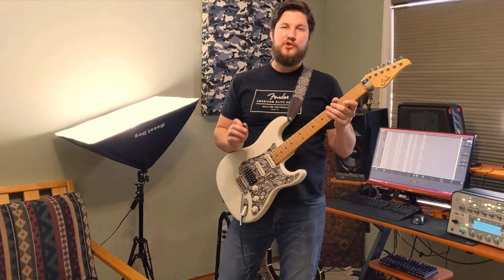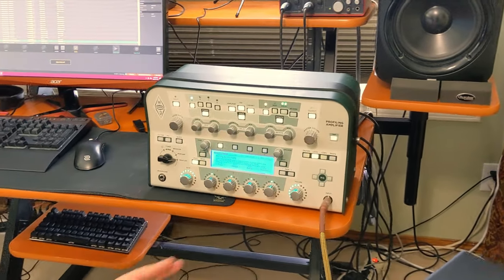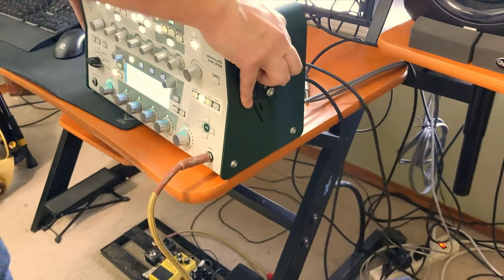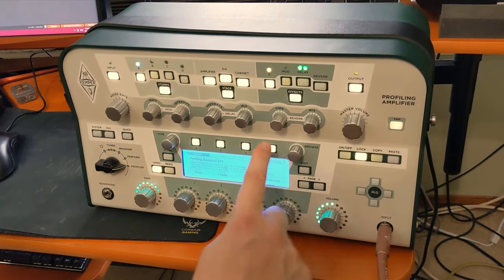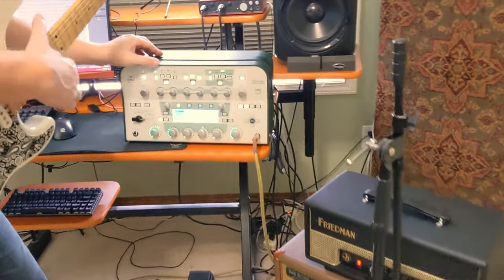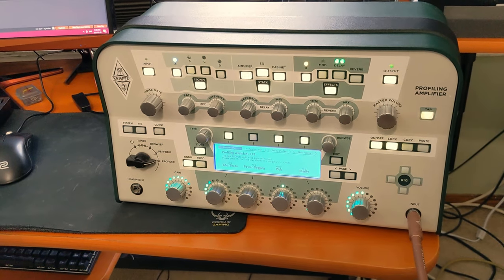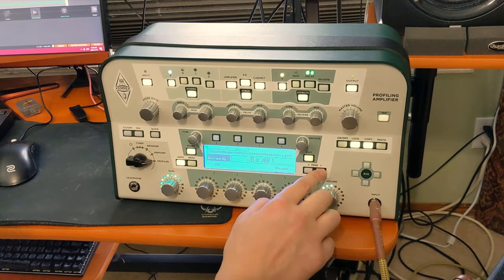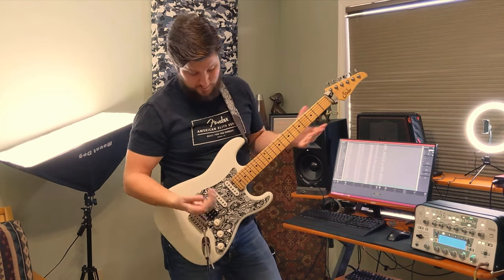How To Make Kemper Profiles in Under 5 Minutes!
Lately I've been getting a lot of questions on how to make Kemper profiles (after sharing a couple of free packs on the forum and FB groups).

I've been hearing that other video tutorials on how to do this are too long and complicated.  So I wanted to simplify the process, because it really isn't a difficult thing to do.  And we don't need half hour long videos explaining the process.

You have a guitar sound you want to profile - RIGHT NOW.  And this is how you do it.

TLDR; I Kemper profiled my Friedman JJ Jr amplifier with a Mesa 2x12 cabinet, using a Shure SM57 in the off-axis position.  This is a tutorial on how to capture your favorite guitar amp sounds using the Kemper.